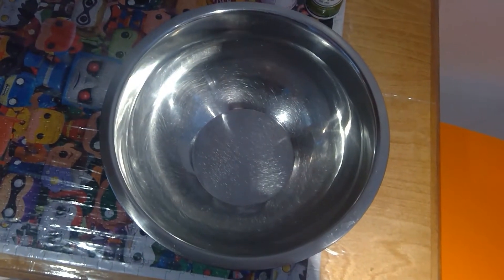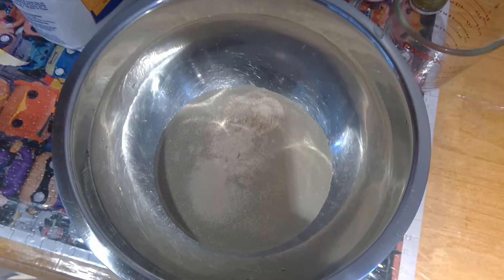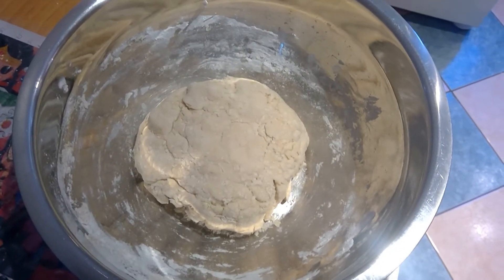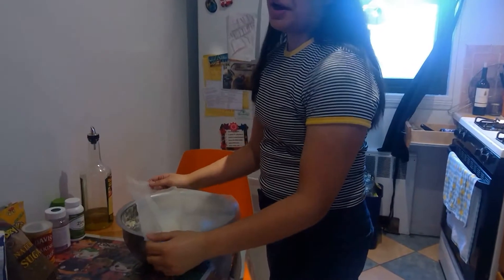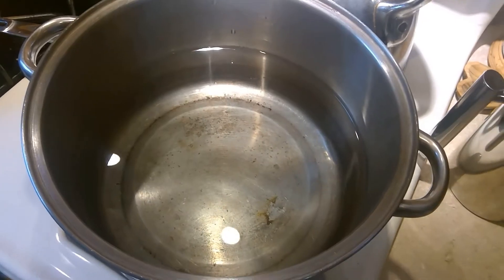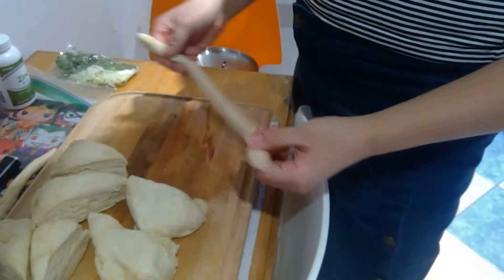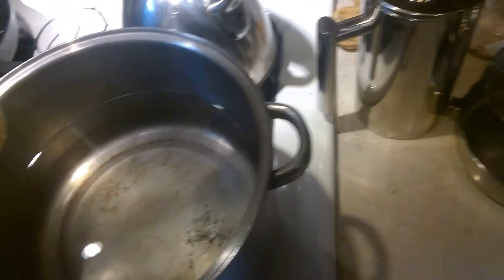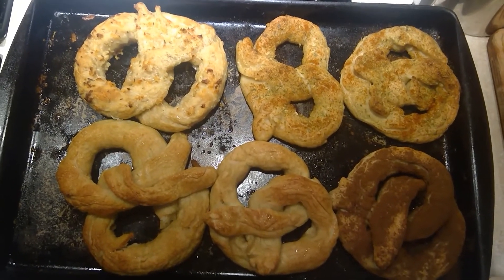Quarantine Cooking Pretzels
For whenever you are bored while in quarantine, Zoe and her brother, Lucas, show you how to make pretzels.